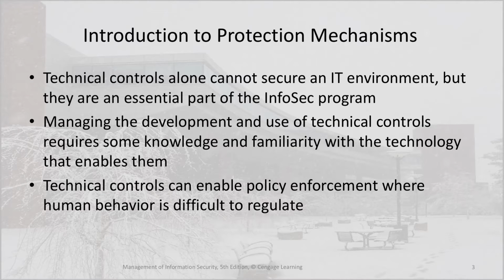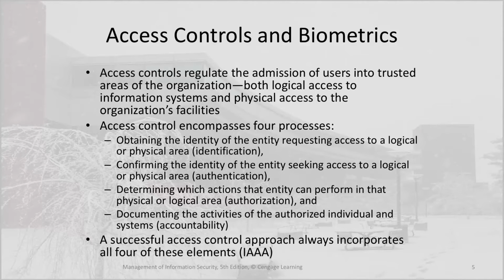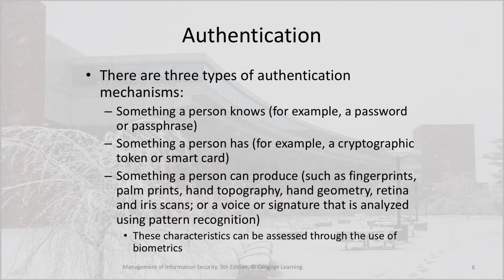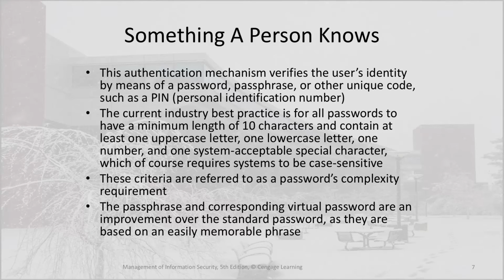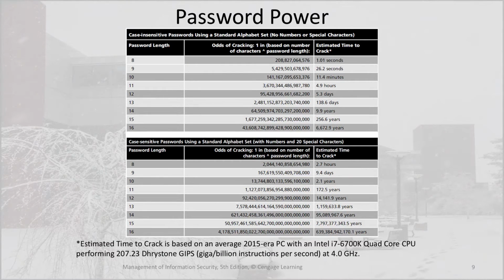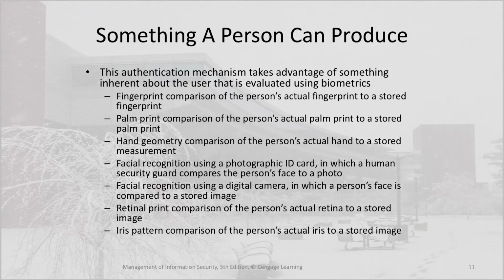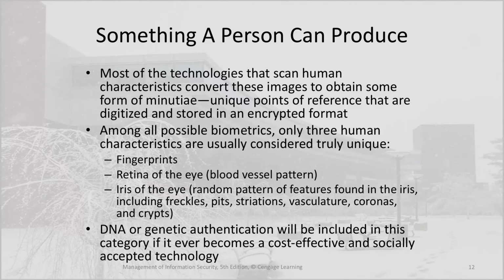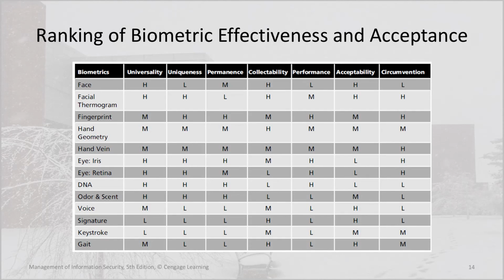IST 456 Topic 12.1